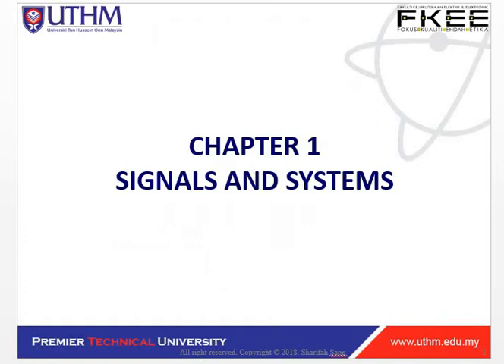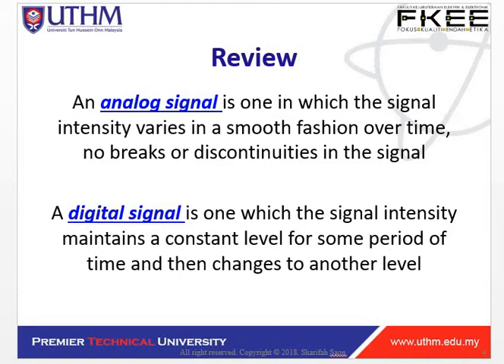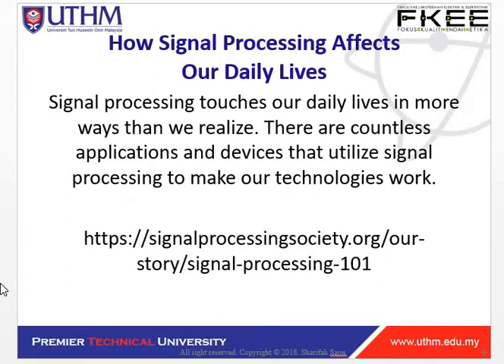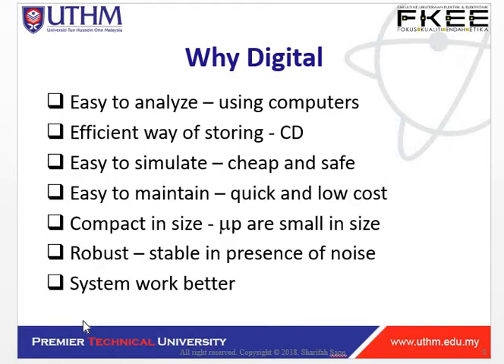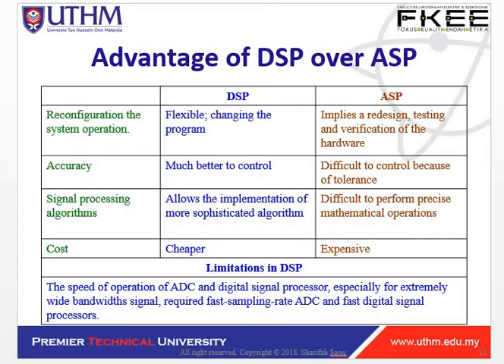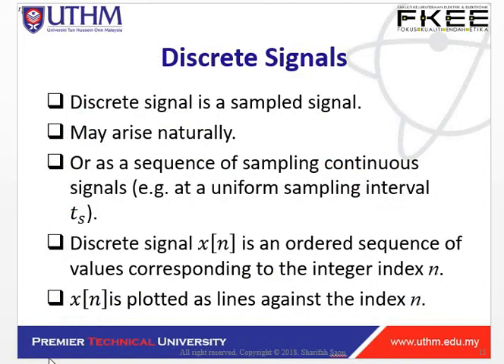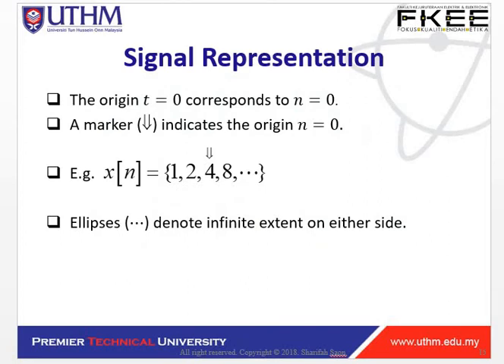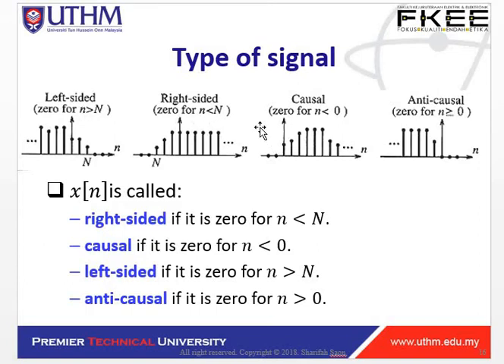DSP C1P1 Discrete signal, power and energy signal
Discrete signal, power and energy signal